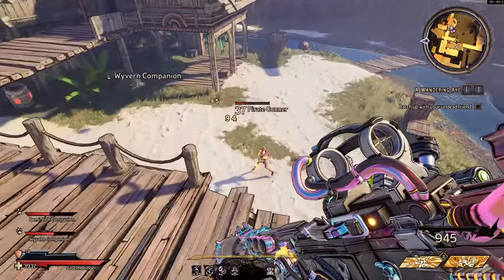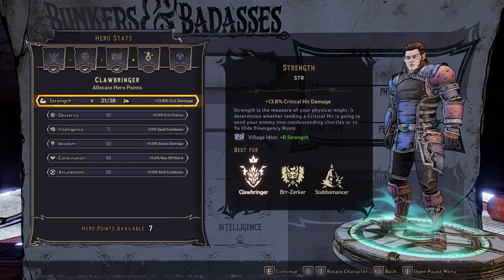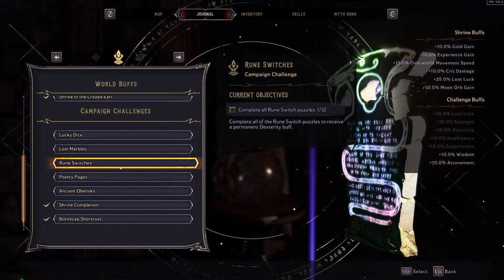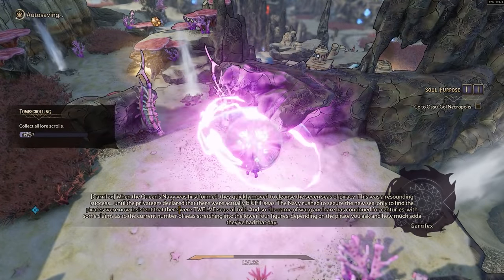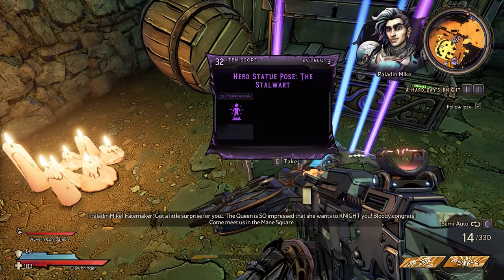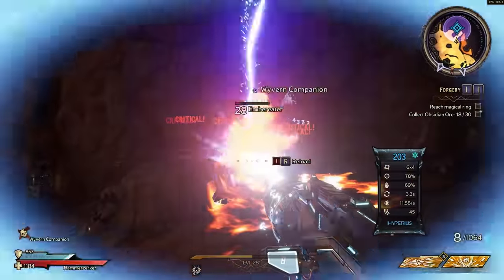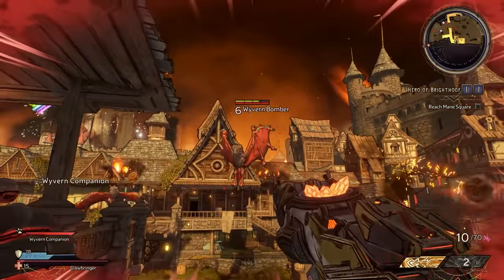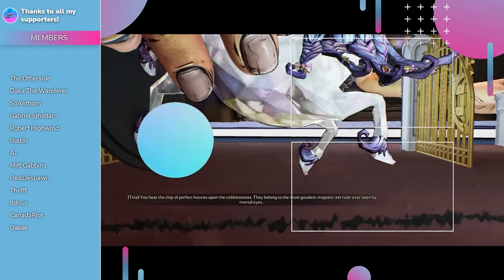Tiny Tina's Wonderlands 30+ CRITICAL Tips and Tricks - Beginner's Guide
Tiny Tina's Wonderlands is out! Here are my Beginner Tips and Tricks to get you started. We will cover skills in Tiny Tina's Wonderlands, combat tips, gear and loot tips, and overworld tips. This is a Complete Beginner's Guide to get started!

Latest Member: Carl Parkinson - Contributor

0:00 - Tiny Tina's Wonderlands Tips and Tricks
00:20 - Character Creation Tips
01:44 - Overworld Tips
03:11 - Gear & Loot Tips
05:07 - Combat Tips